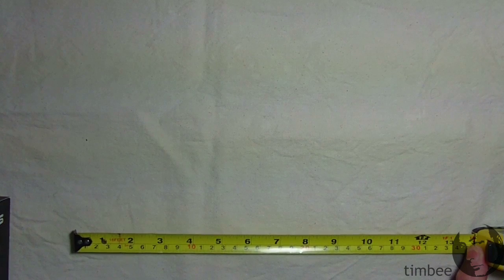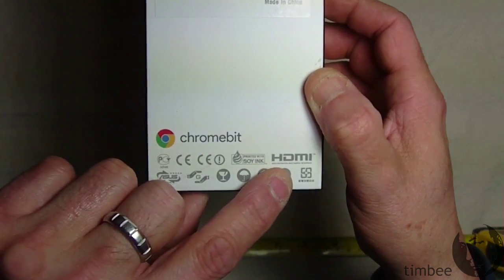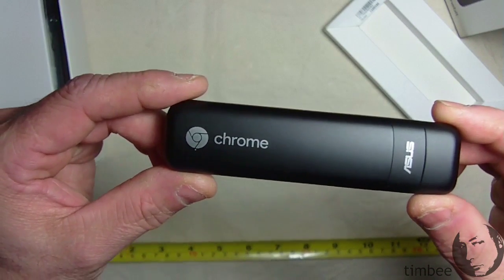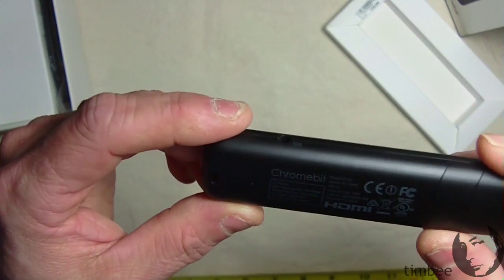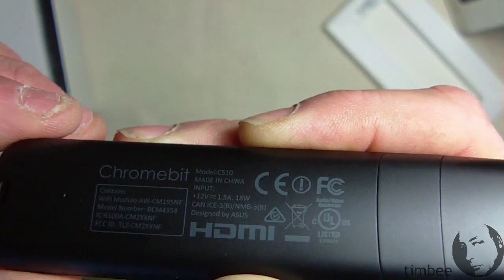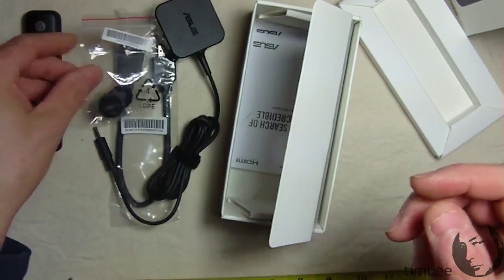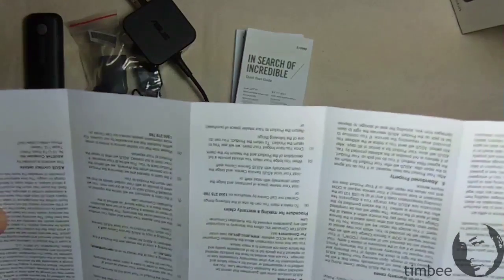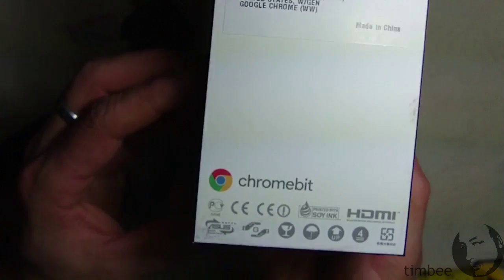Chromebit Review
My first impressions of Asus' CS10 Chromebit device.